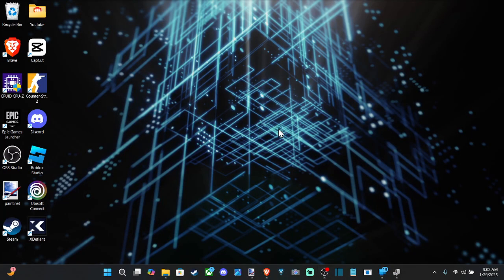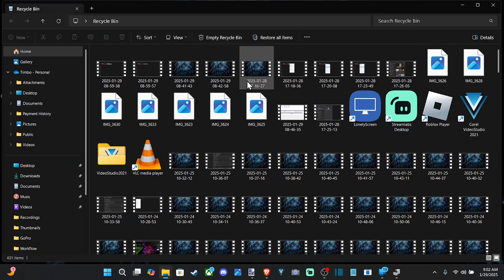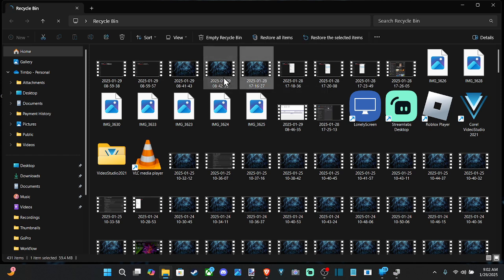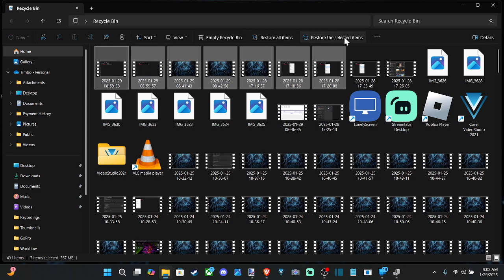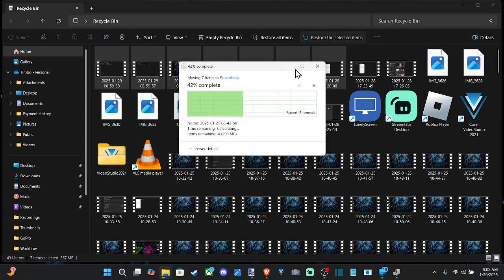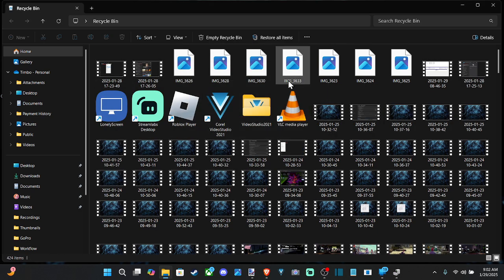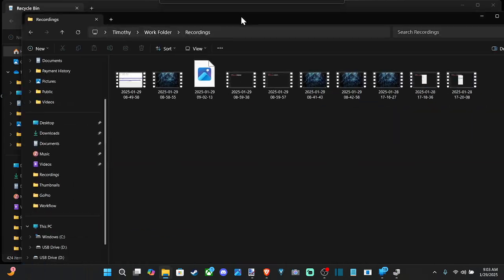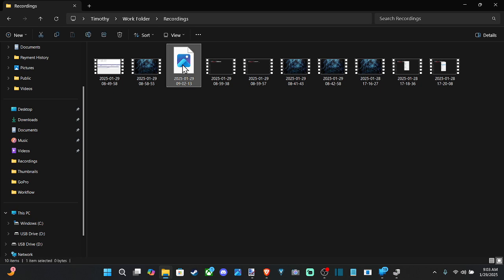How to Recover Deleted Files or Items from Recycle Bin on Windows 10 or 11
If you’ve accidentally deleted files, you can recover them from the Recycle Bin on Windows 10 or 11. Here’s how:

Method 1: Restore from Recycle Bin (Easiest)
Open the Recycle Bin

Double-click the Recycle Bin icon on the desktop.
If you don’t see it, press Win + R, type shell:RecycleBinFolder, and hit Enter.
Find Your Deleted Files

Use the search bar (top-right) if you remember the file name.
Restore the Files

Right-click the file and select Restore.
The file will be returned to its original location.
Method 2: Restore from File History (If Enabled)
Press Win + I to open Settings.
Go to Update & Security → Backup.
Click Go to Backup and Restore (Windows 7).
If File History is enabled, select Restore my files and follow the instructions.
Method 3: Restore Previous Versions of a Folder
Right-click the folder where the file was stored.
Select Properties → Previous Versions.
Choose a version from the list and click Restore.